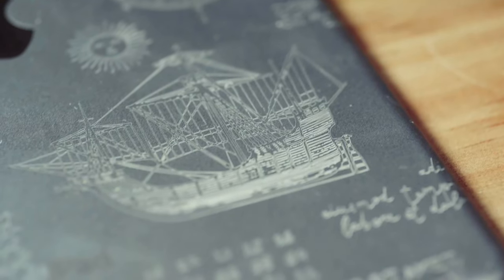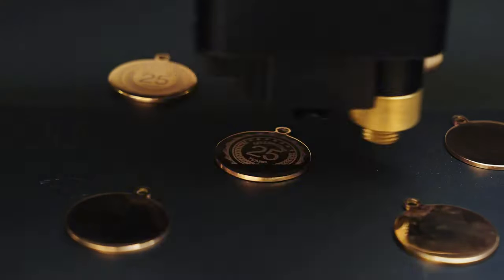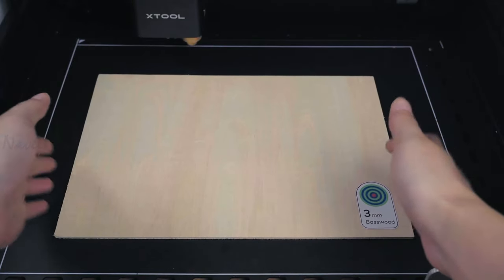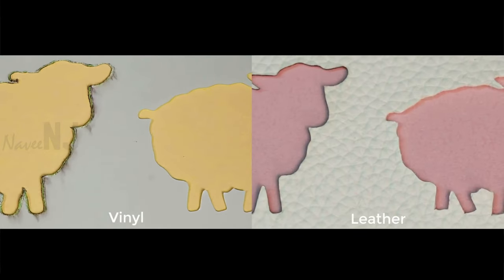World's First Desktop Hybrid Laser & Blade Cutting Machine | xTool M1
xTool M1 is the World's First Desktop Hybrid Laser & Blade Cutting Machine. It is a laser cutter, laser engraver, and blade cutter, all integrated into one desktop machine that is remarkably safe and easy to use. Whether for the crafter, the geek, the home user, the amateur, or the professional, the xTool M1 can help you create more than you imagine. Normally, a laser cutter can perform very well on many materials such as wood, metal, and glass. However, for some soft materials such as vinyl, which can be used for DIY T-shirts, sign making, logos, and more, a blade cutter is preferable to avoid the burnt edge, discoloration, and toxic fumes generated by laser cutting. Equipped with a 16MP high-resolution camera inside, xTool M1 can realize visual processing and smooth operation. xTool M1 intelligently captures images, designs, and drawings from any surface and then imports them into xTool’s graphic design software for further creative design. The AI system automatically detects the shape of the material and processes the same shape of the material in batches at one time. xTool M1 initiates auto-focusing, including visual identification, material thickness settings, and material recognition so you don’t have to set the cutting parameters by yourself.